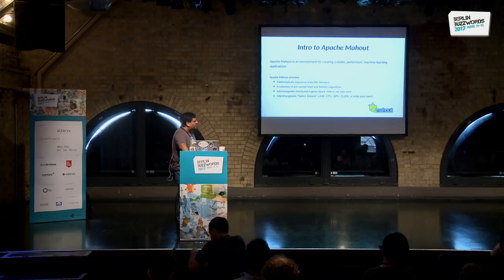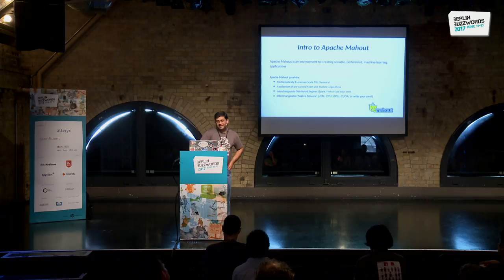Berlin Buzzwords 2017: Suneel Marthi - Distributed, Native Hybrid optimizations for Machine Learning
Suneel Marthi talking about "Distributed and Native Hybrid optimizations for Machine Learning Workloads".

Data scientists love tools like R and Scikit-Learn, as they offer a convenient and familiar syntax for analysis tasks. However, these systems are limited to operating serially on data sets that can fit on a single node and do not allow for distributed execution.

Mahout-Samsara is a linear algebra environment that offers both an easy-to-use Scala DSL and efficient distributed execution for linear algebra operations. Data scientists transitioning from R to Mahout can use the Samsara DSL for large-scale data sets with familiar R-like semantics. Machine Learning and Deep Learning algorithms built with the Mahout-Samsara DSL are automatically parallelized and optimized to execute on distributed processing engines like Apache Spark and Apache Flink accelerated natively by CUDA, OpenCL and OpenMP.

In this talk, we will look at Mahout's distributed linear algebra capabilities and demonstrate an EigenFaces classification using Distributed SSVD executing on a GPU cluster. This talk will also demonstrate the ease with which one can roll-out new Machine Learning Algorithms using Mahout-Samsara DSL.

ML practitioners will come away from this talk with a better understanding of how Samsara's linear algebra environment can help simplify developing highly scalable, CPU/GPU accelerated ML and DL algorithms by focusing solely on the declarative specification of the algorithm without having to worry about the implementation details of a scalable distributed engine or having to learn to program with native math libraries.